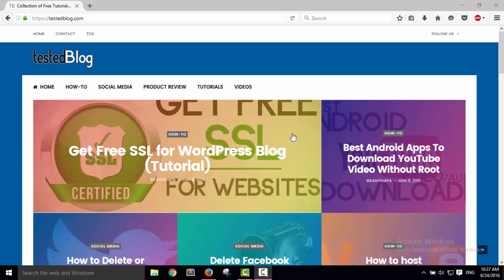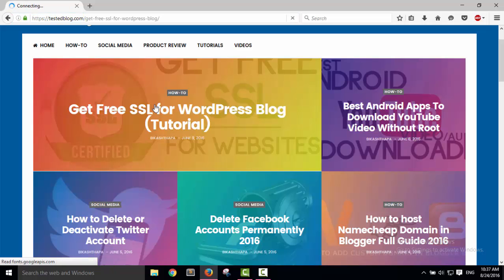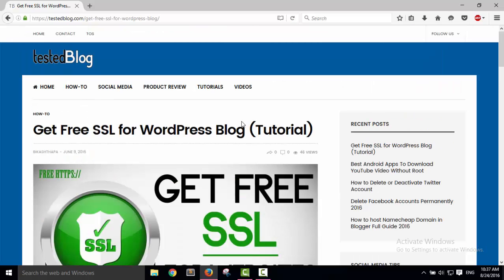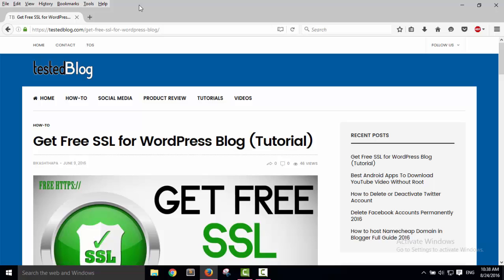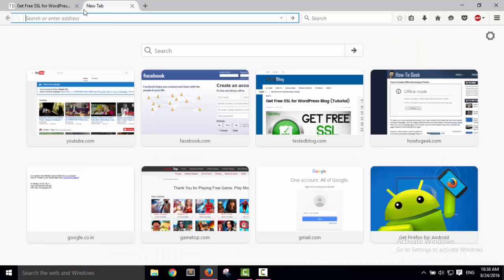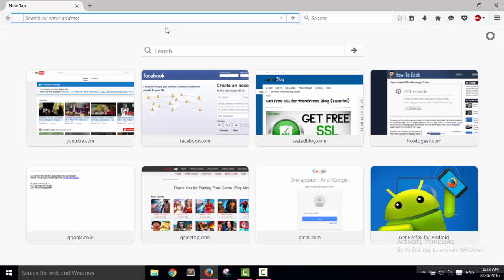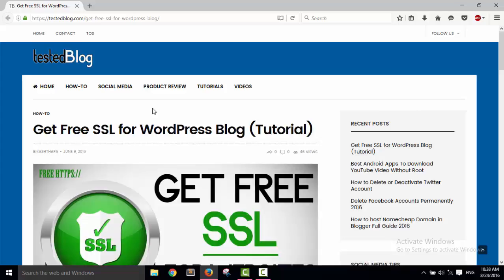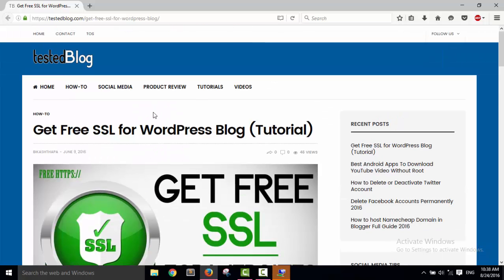Offline Firefox (No Internet Required)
Hey guys today in this video i am going to show you how to work offile with firefox

firefox offline installer
mozilla firefox offline installer
firefox install
firefox standalone
firefox standalone download
firefox full installer
mozilla firefox offline
firefox standalone installer
download firefox offline
firefox download offline
download firefox installer
firefox full installer download
firefox full install
firefox offline installer download
mozilla firefox offline installer download
firefox installer download
mozilla offline installer
download firefox offline installer
mozilla firefox full setup
firefox full setup
download mozilla firefox offline installer
firefox download offline installer
mozilla firefox standalone installer
mozilla firefox full setup download
firefox full setup download
firefox install download
mozilla standalone
firefox setup stub
download mozilla offline